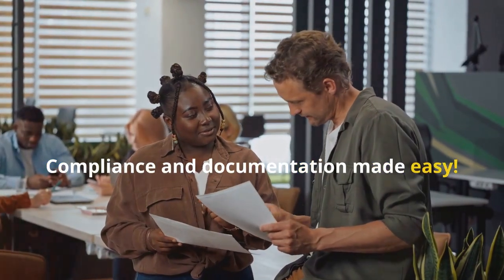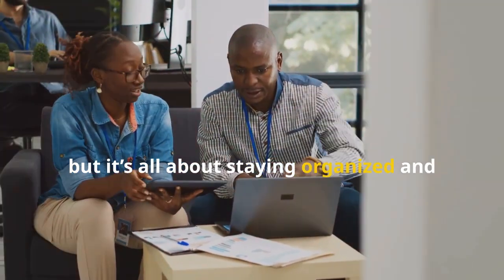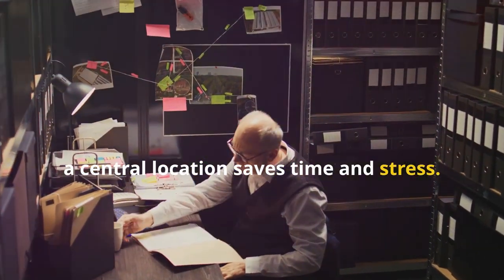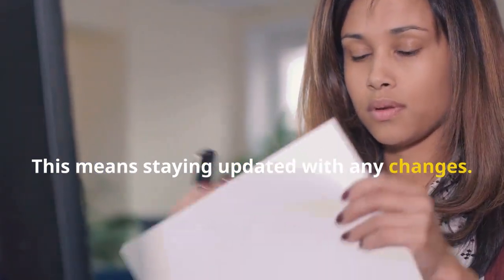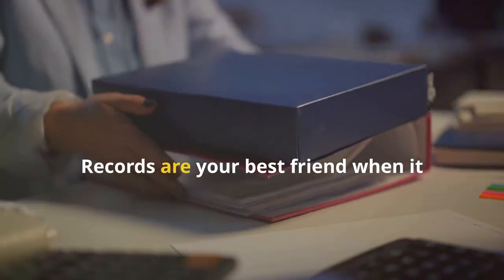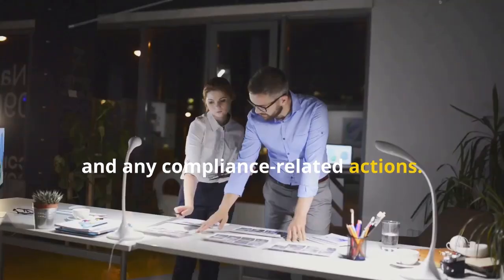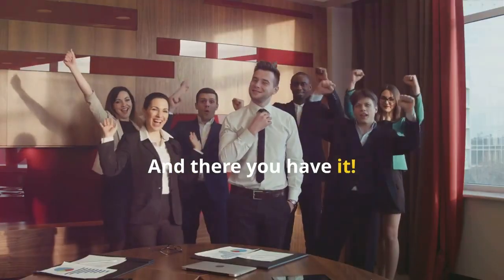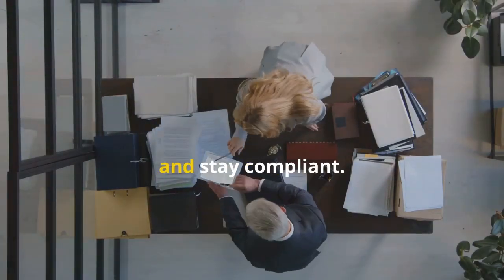COMPLIANCE AND DOCUMENTATION